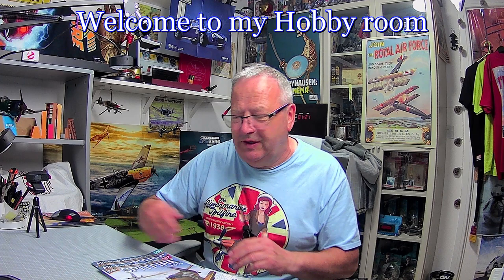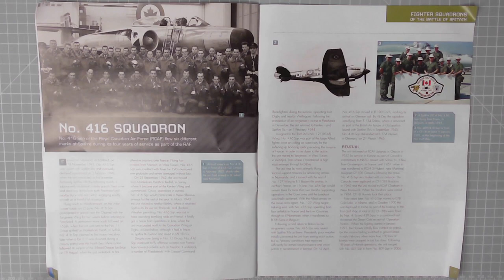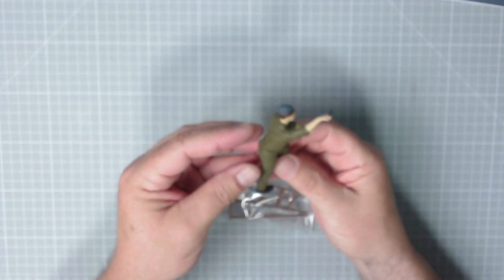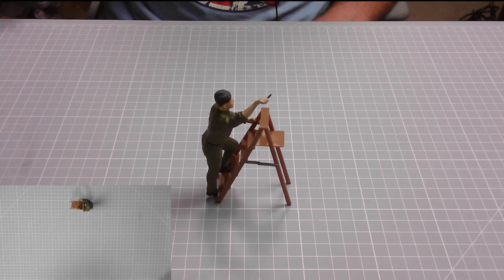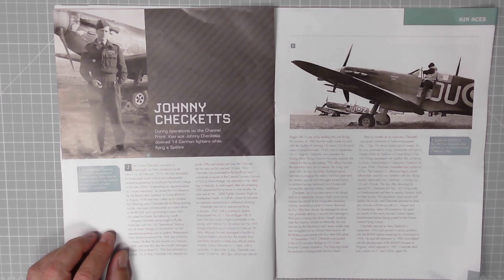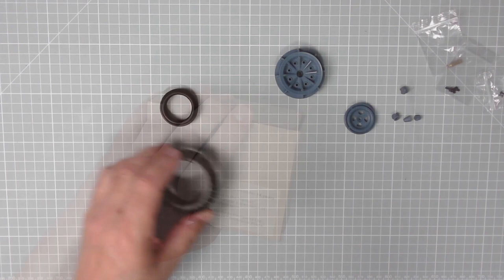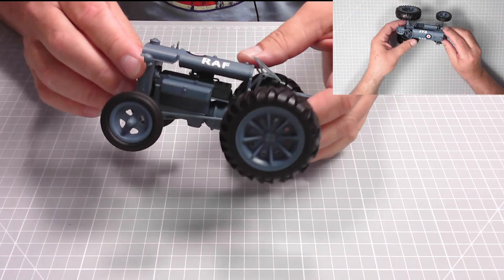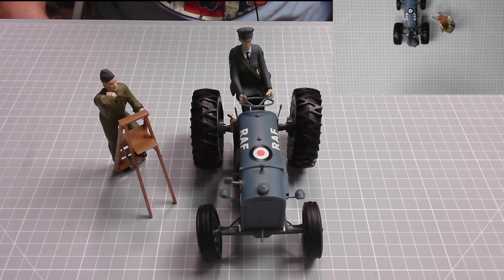Build a Spitfire issues 107 108 from Hachette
Issue 107 is  a ladder and mechanic and 108 we complete the tractor build, also we have a quick look through the magazine content pages.

00:00  Introduction
00:13  Welcome
00:27  Issue 107 Mechanic and Ladder
05:25  Issue 108 Tractor parts
12:02  Finale